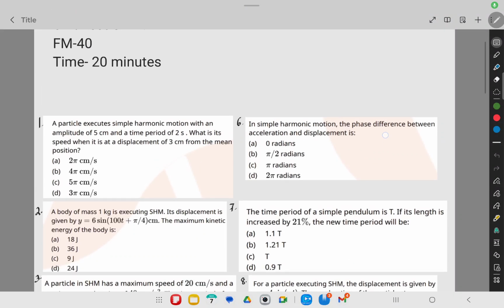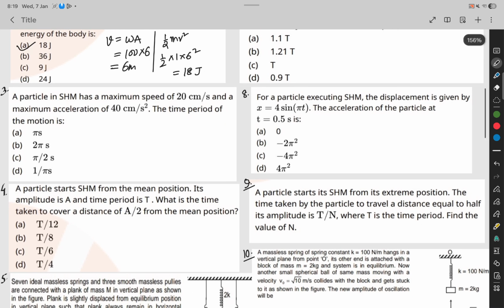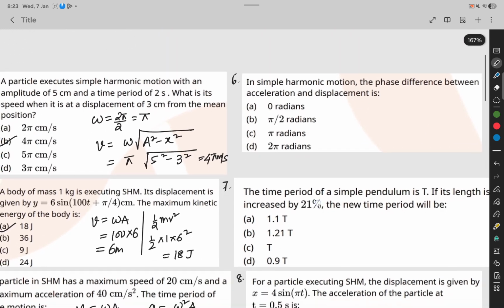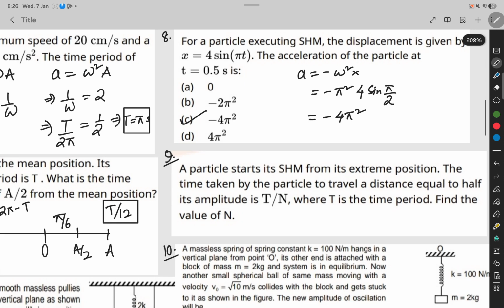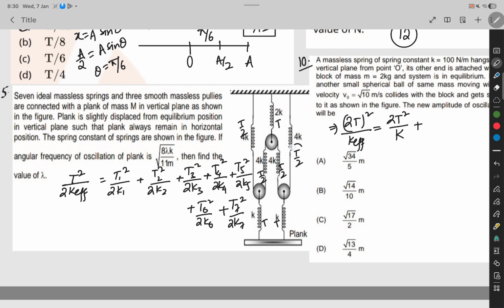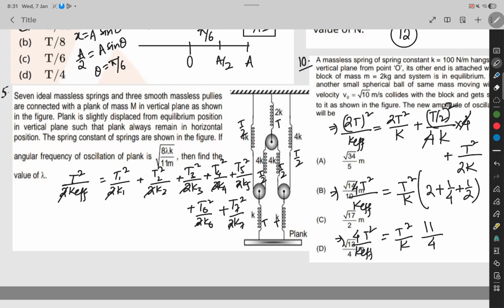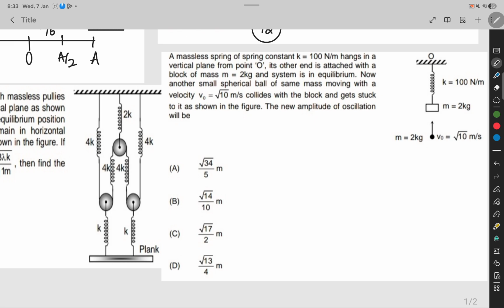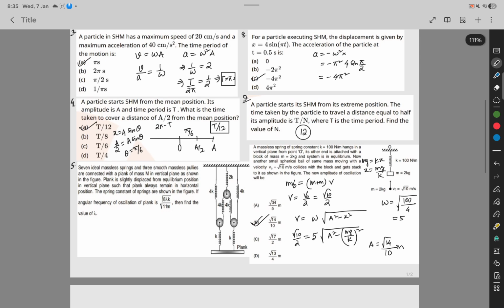Simple Harmonic Motion | Class Test Discussion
in question 9 the ans will be T/6 as the body is moving from extreme position, so students  pardon my mistake.
Playlist highlights  -

Happy Learning! 😊